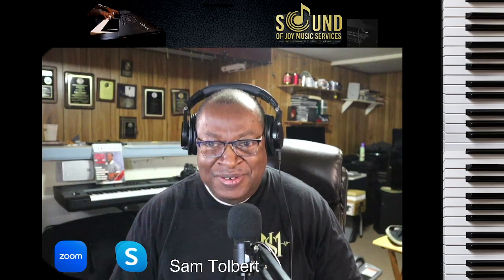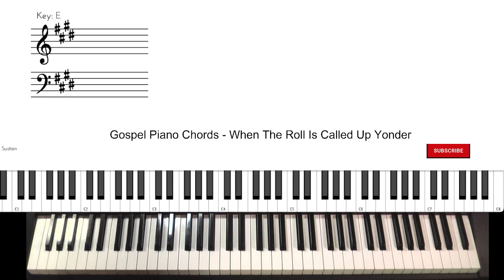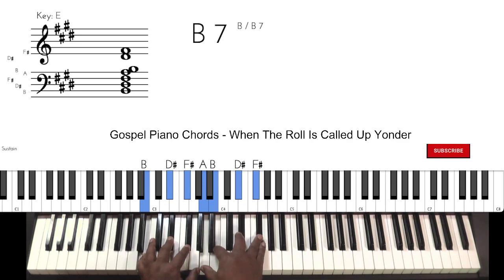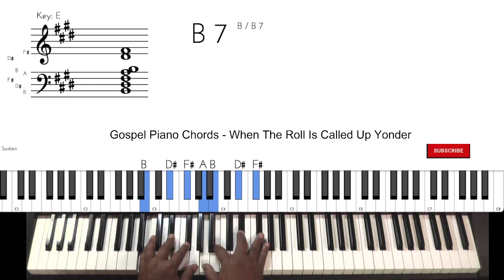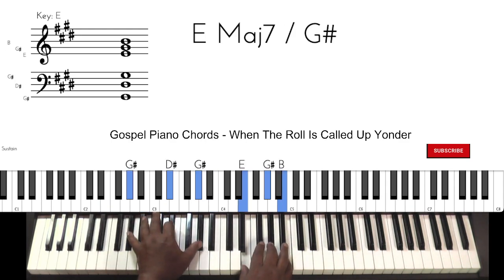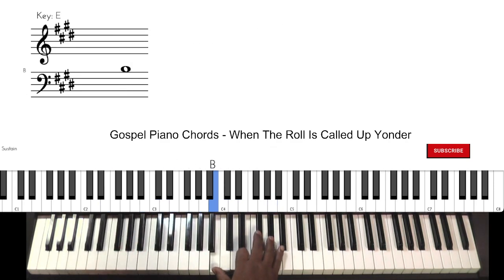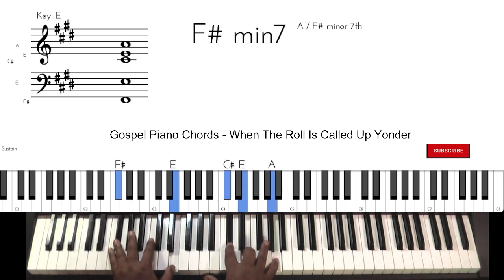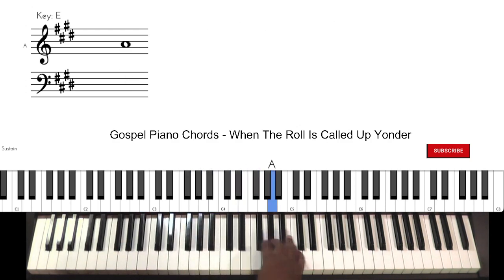Gospel Piano Chords - When The Roll Is Called Up Yonder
Viewer request for this song in E major.

Our Studio Set-up

M1 Mac Mini
USB-C Hub with Hard Drive Enclosure
Samsung 70 SATA III 2.5 SD 2TB Drive
Focusrite Scarlett 4i4 USB Audio Interface
Wavlink USB External Hard Drive Docking Station
USB C to HDMI Multi-port Adapter - (second display off M1 mac mini)
Wireless Keyboard and Mouse Combo (Mac/Win)
LUXCOMS Extended Gaming Mouse Pad